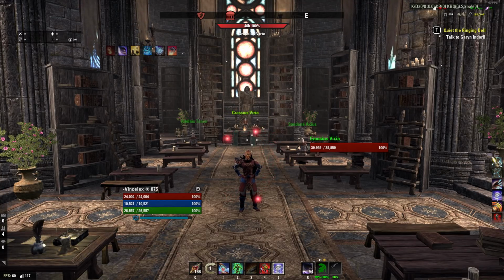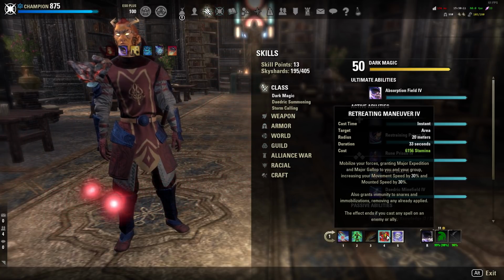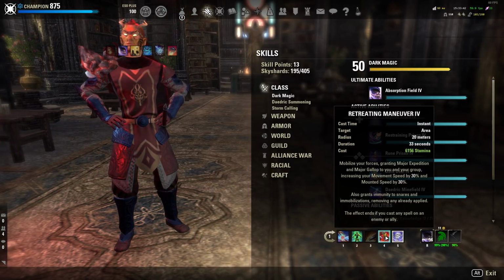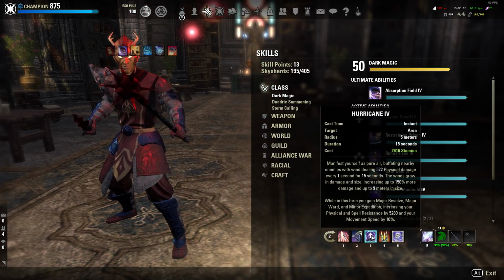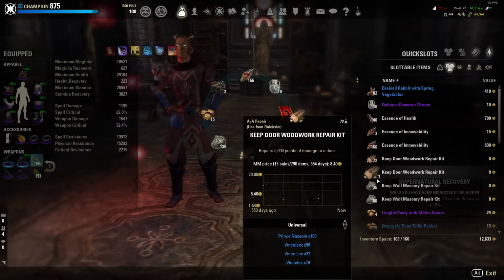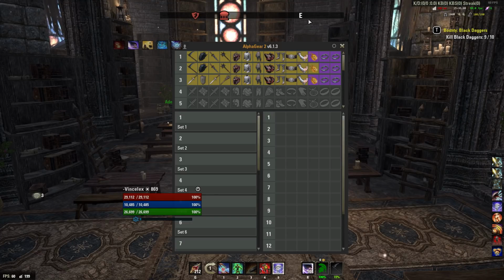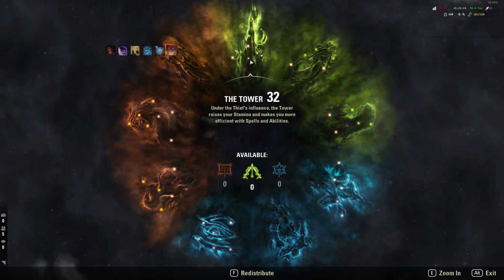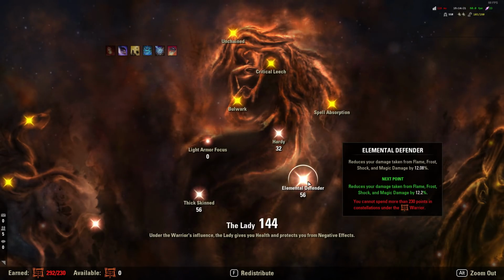Dracarys - Stamina Support Raid Build Guide Ft. Vincelex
0:52 - Bar Setup & Ability Info
5:14 - General Information, Mundus & Potion
6:01 - Stat Goals and Gear Setups